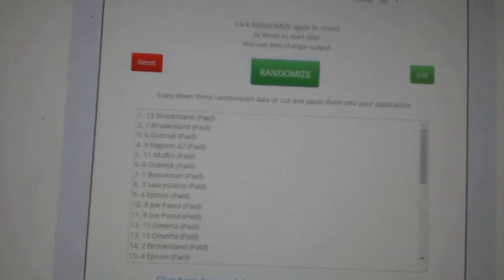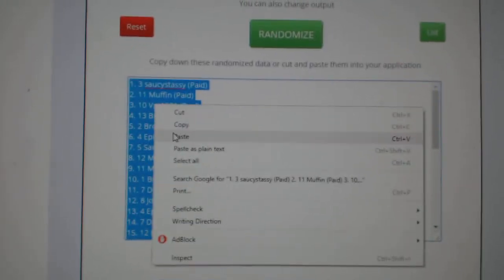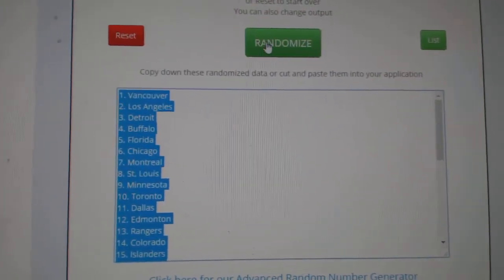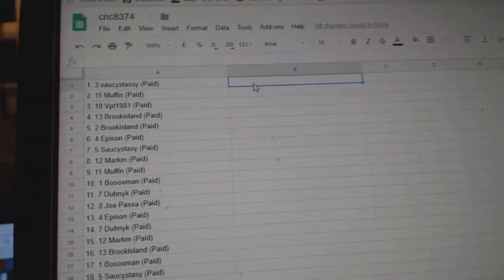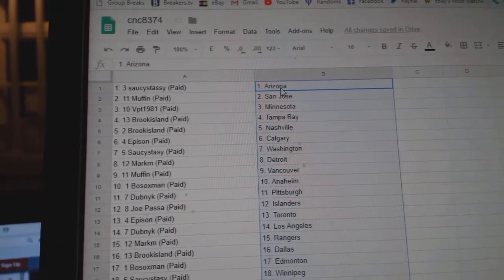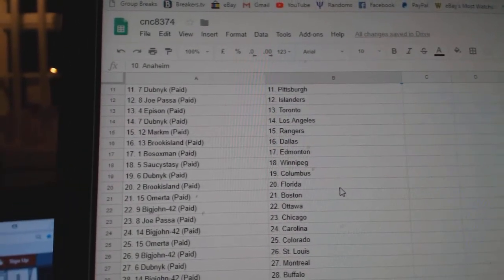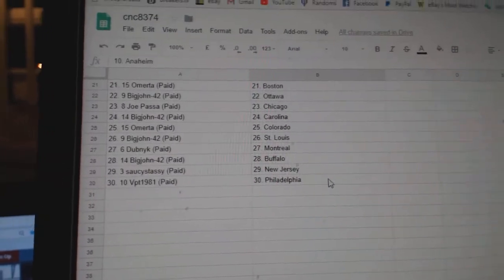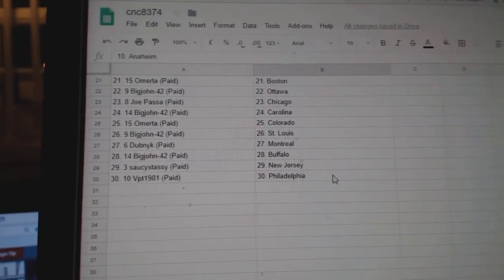Team Randoms - C&C GB#8374